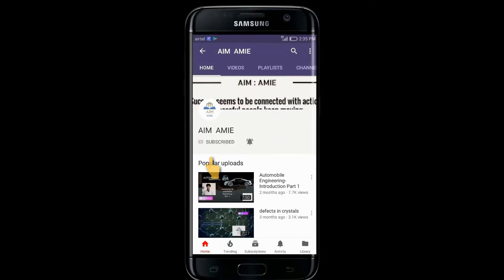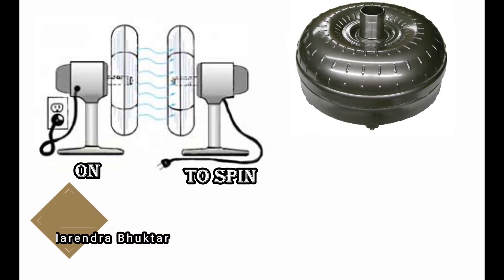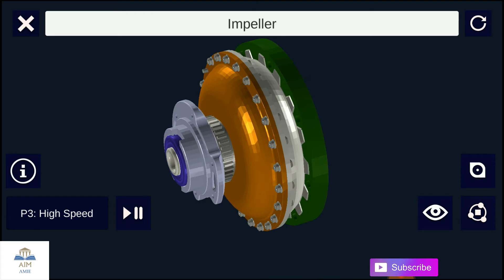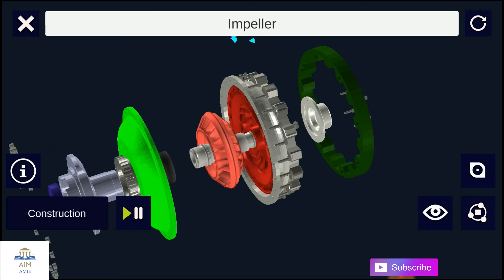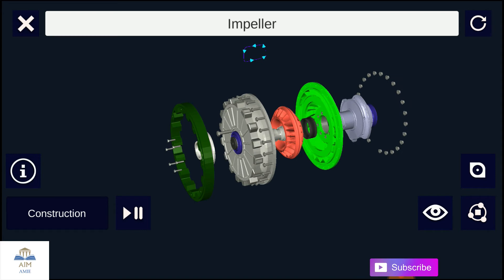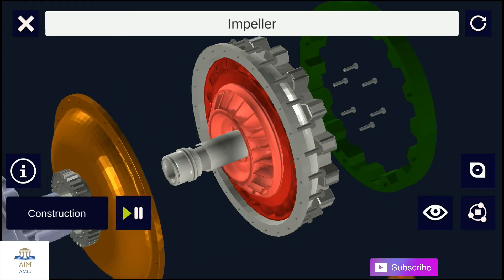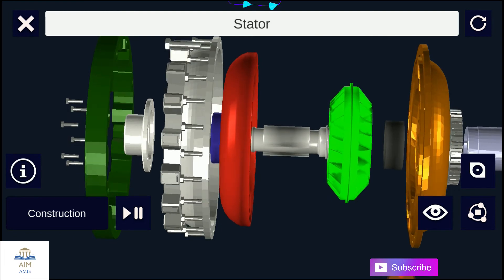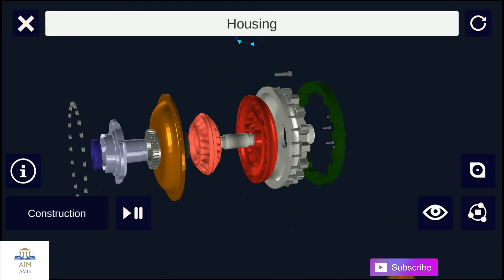What is Torque Convertor?? & how it Works?? ||Engineer's Academy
In this video we will learn the working of the Torque convertor, Its Parts and Working Principle.